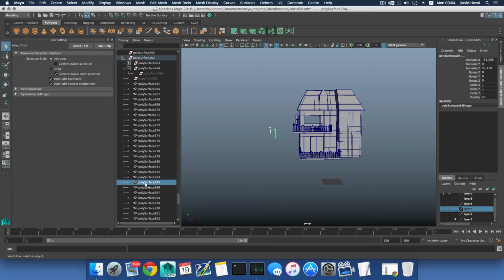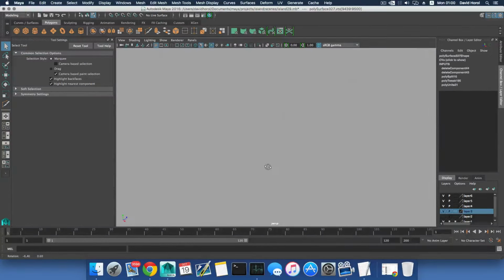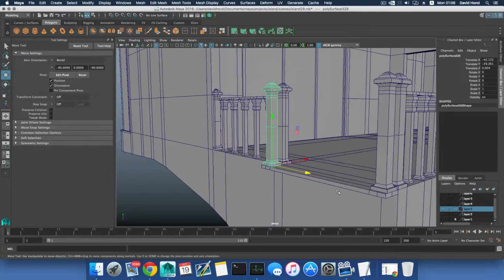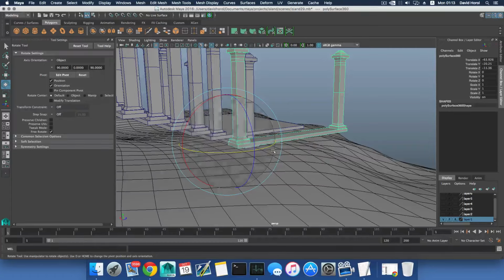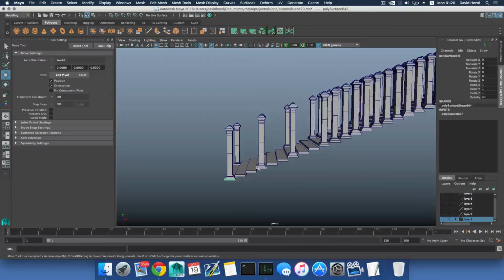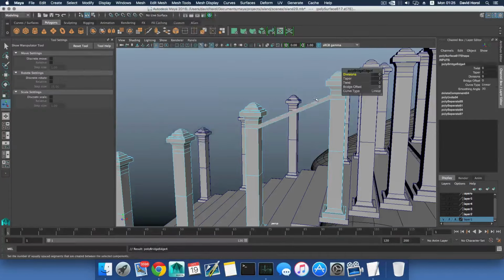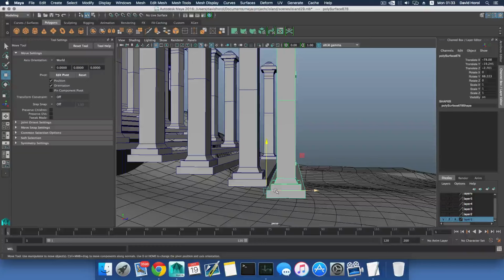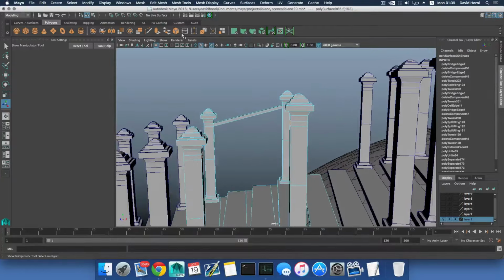Maya 2016 Tutorial- How To Model an Island Part 28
in this Tutorial you will get to learn how to model stairway.